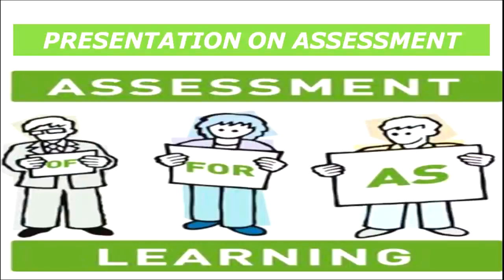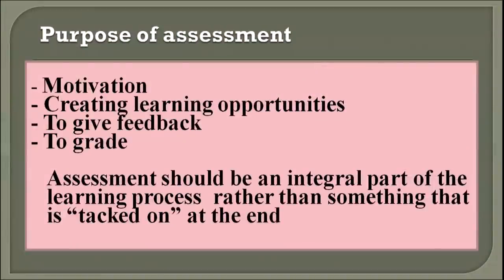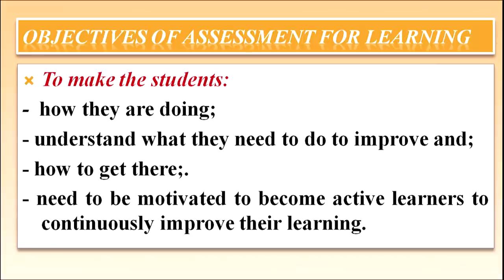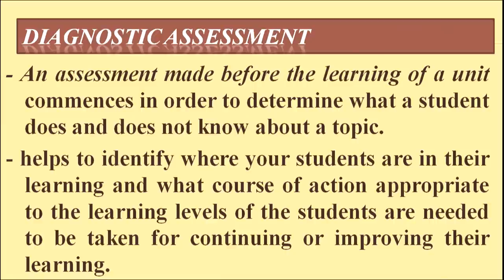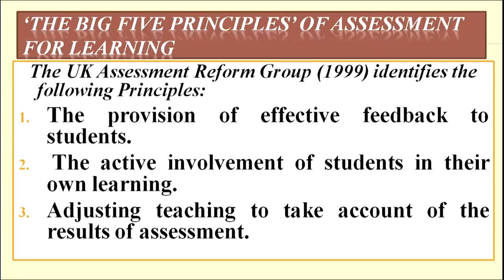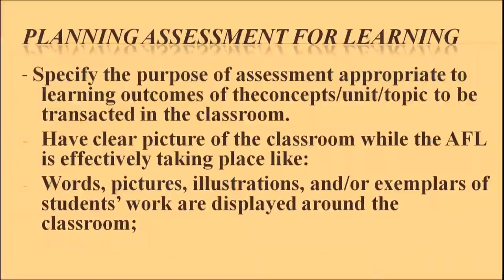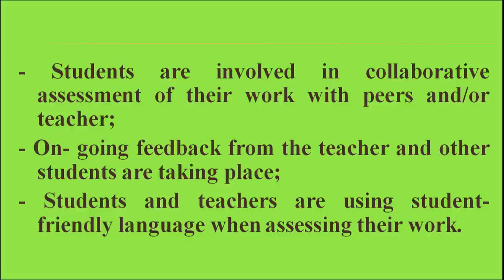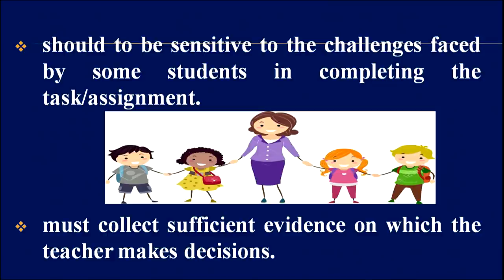502 Presentation on assessment